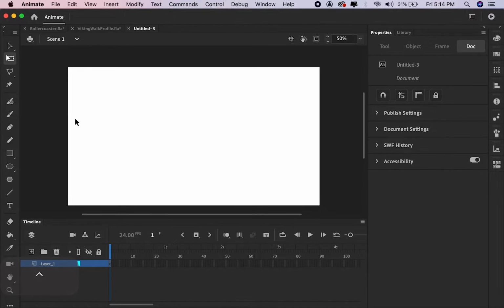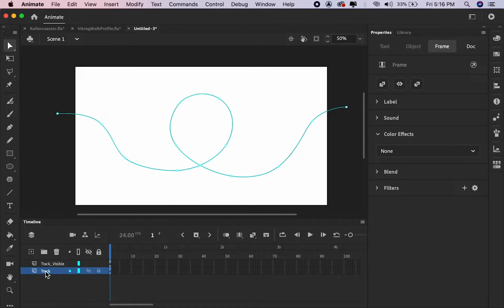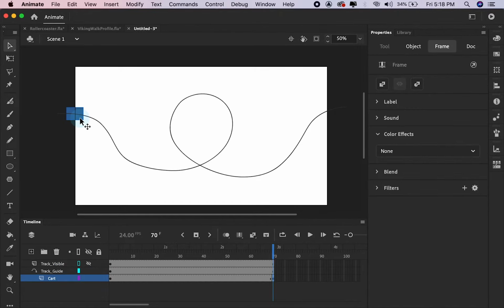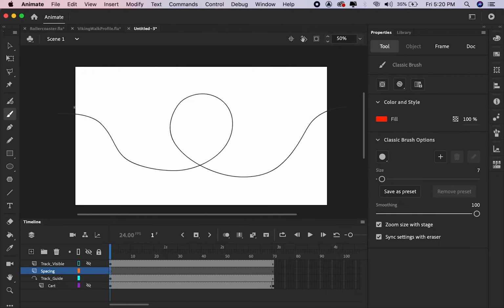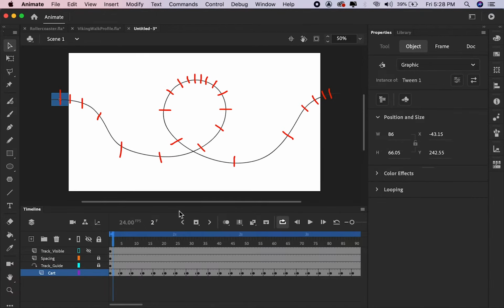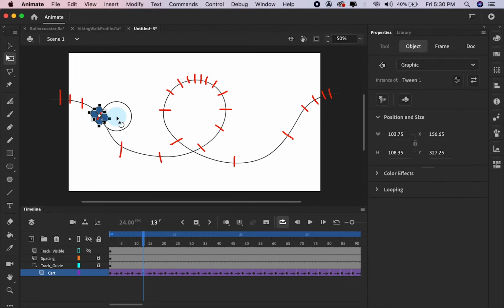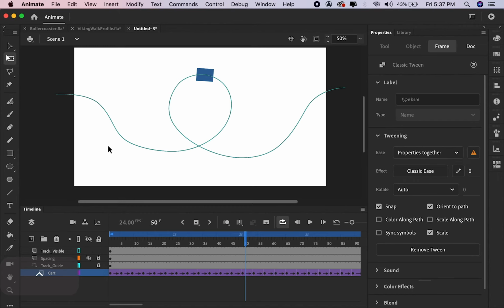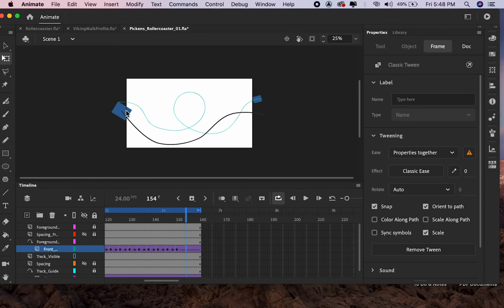Rollercoaster Demo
A demonstration exploring spacing, timing and introductory functions in Adobe Animate. This was generated for my intro course to animation at Indiana University Kokomo.